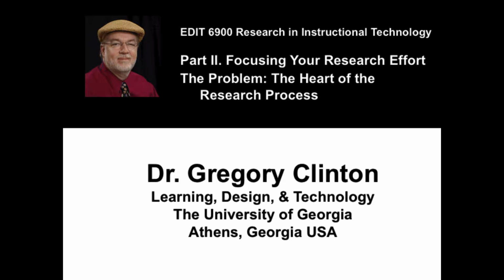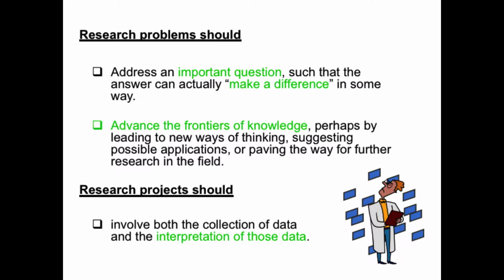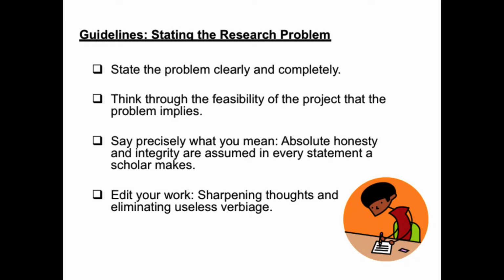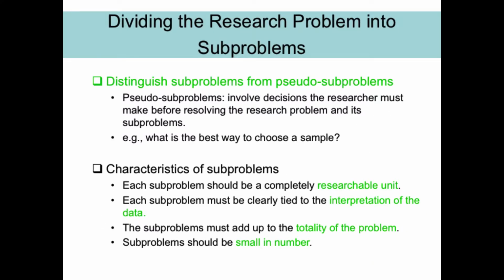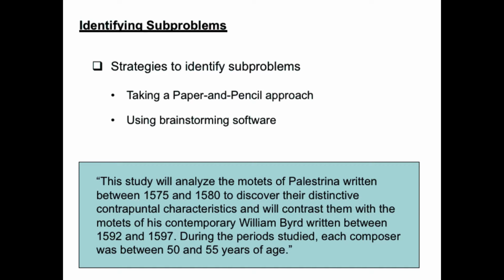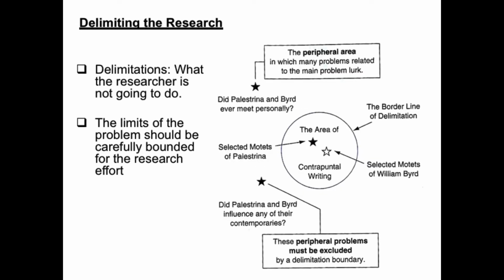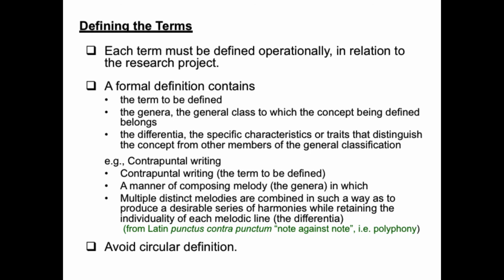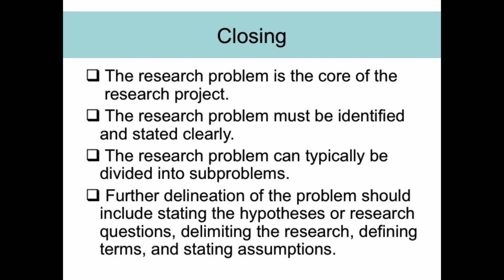3 - The Problem: The Heart of the Research Process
Gregory Clinton introduces the importance of how to identify an appropriate research problem for a research study.